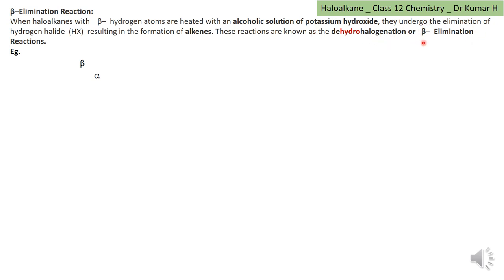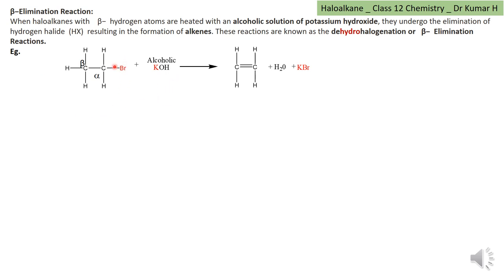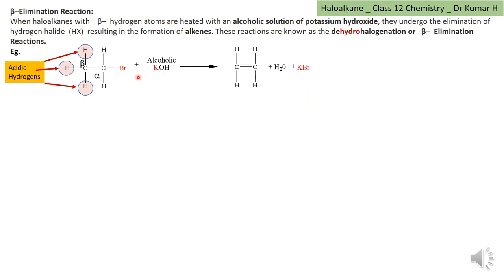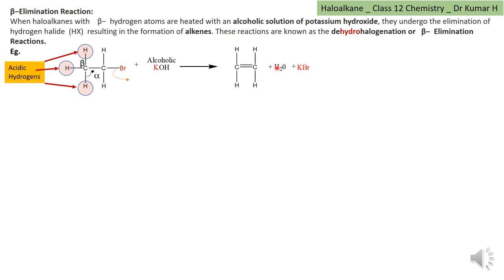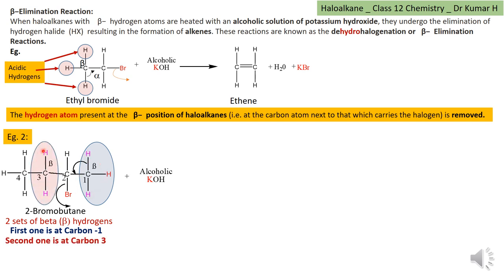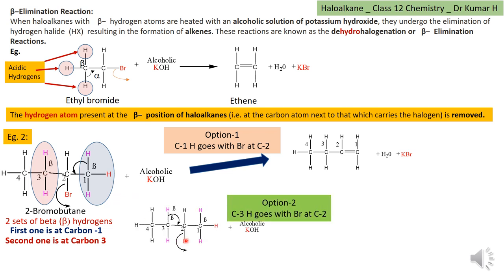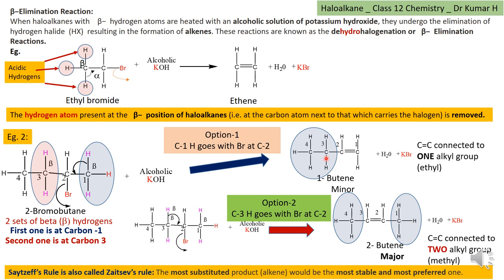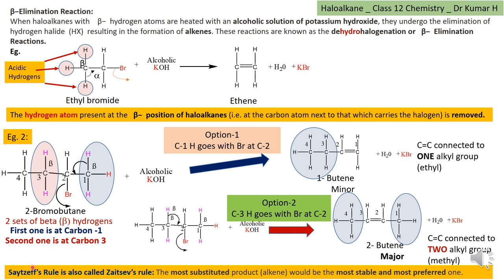Dehydrohalogenation - Beta elimination reaction in haloalkanes - Sytzef rule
When an alkyl halide is heated with alcoholic potassium hydroxide (alcoholic potash), hydrogen from beta carbon and halogen from alpha carbon would be eliminated.  Hence it is called Dehydrohalogenation reaction (De means detach, detach hydrogen from beta halogen from alpha).  As hydrogen of beta carbon is eliminated it is called beta elimination reaction.  This reaction follows Sytzef rule if the formed alkene is substituted one.  More substituted alkenes are produced as major product than least substituted alkene (C=C connected to more alkyl group would be formed as major product.